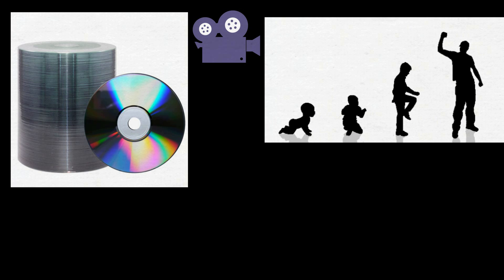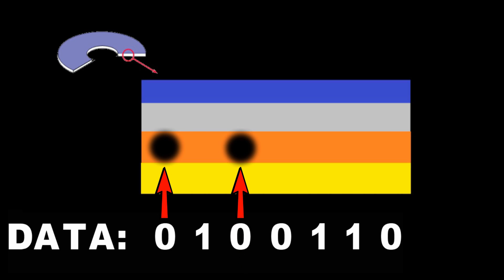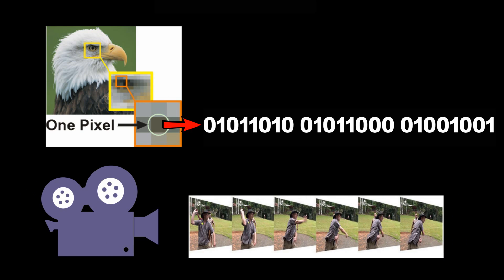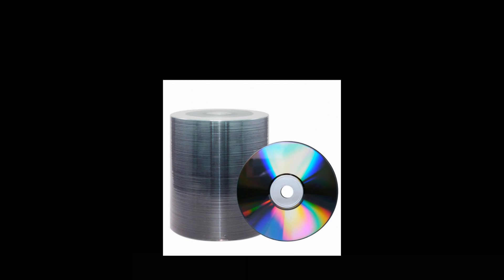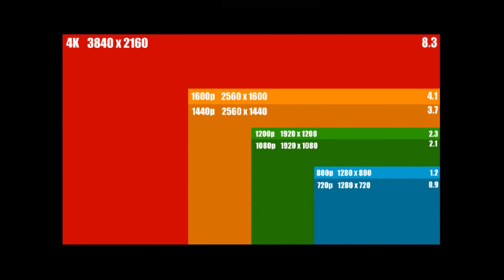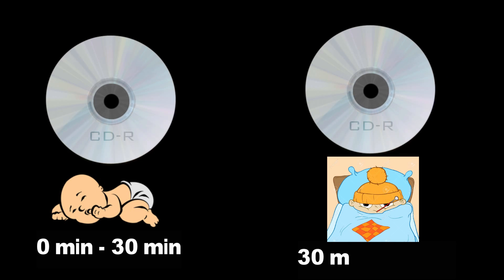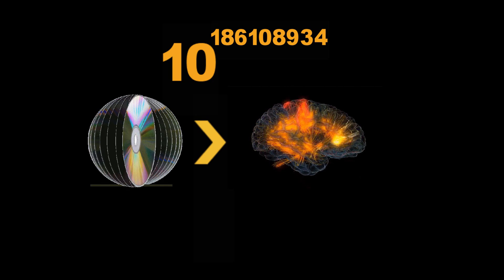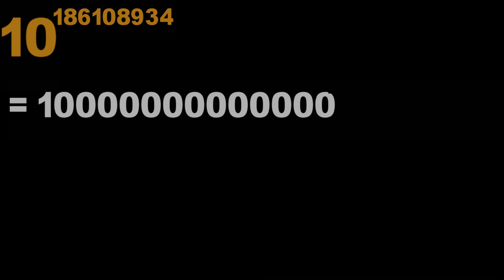CD collection of Life, The Universe and Everything !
This video explores the idea of a CD collection consisting of all possible CDs. This thought experiment can be done using DVDs or Blu ray discs too. Only calculations will become lengthy. Here in this video you will find out that the answer to the CD collection of Life, The Universe and Everything is 10^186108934.